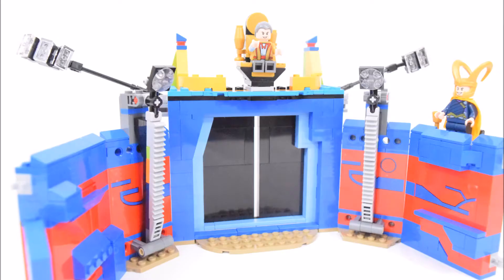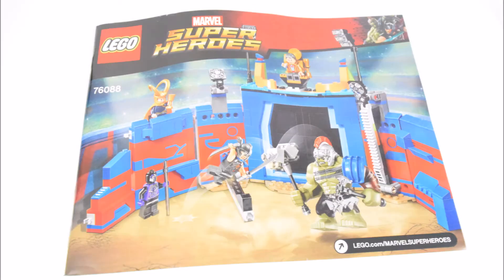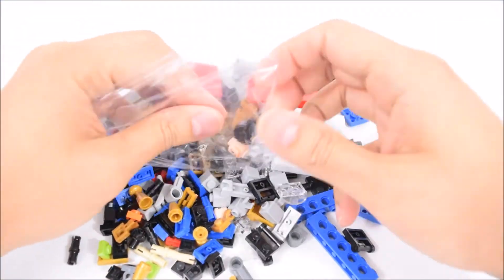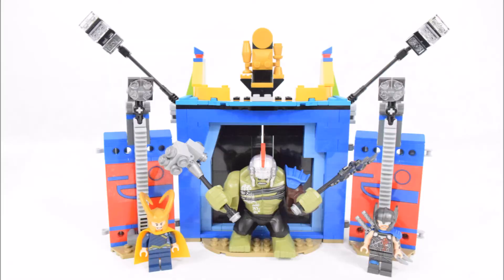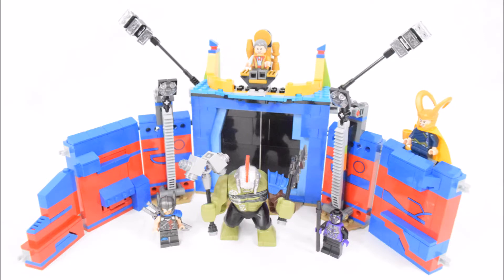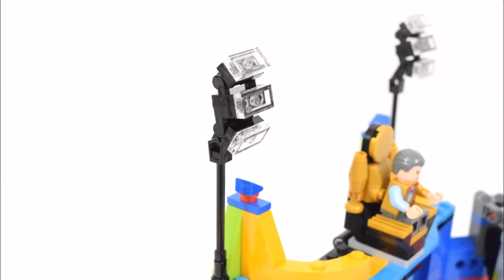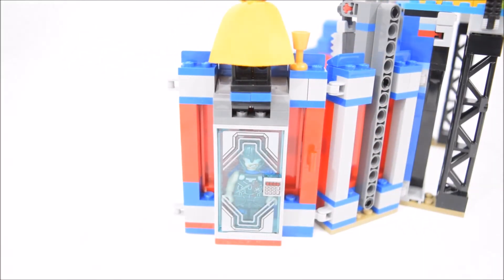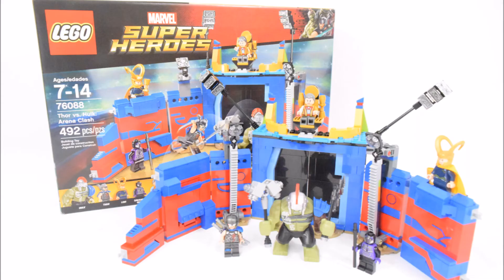Lego Thor Ragnarok: Thor vs Hulk Arena Clash 76088 Stop Motion, Build & Review!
Lego Marvel Superheroes. Thor Ragnarok. Thor vs Hulk Arena Clash 76088. Stop motion, Speed Build, Review.

This stop motion video features the Lego Marvel Superheroes Thor vs Hulk: Arena Clash set 76088, from the Thor Ragnarok movie. The Grandmaster is overseeing a fight between Thor and Hulk in his arena. Loki is watching from the stands. Thor is released from the prison cell, and escorted to the arena by a Sakaarian guard. But Thor turns the tables on the Grandmaster and Loki, and the duo escape from the arena.

The arena features a sliding main doors, a golden throne, toppling pillars, a secret weapon cache, and an exploding wall.

The minifigures included are Thor, Loki, Grandmaster and Sakaarian Guard, and Hulk (big figure). Thor is armed with a hammer and an axe, and Thor has a pair of swords.

What are your thoughts on this set? Please share your comments below.
Twitter and Facebook: itsbricktime